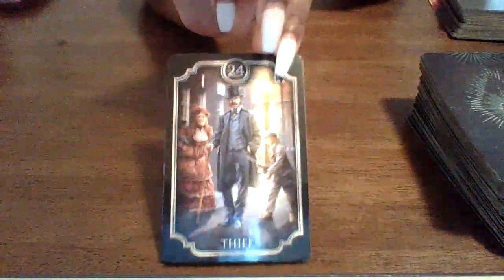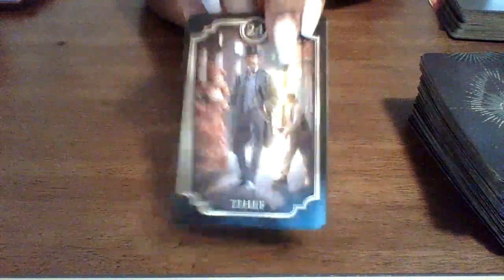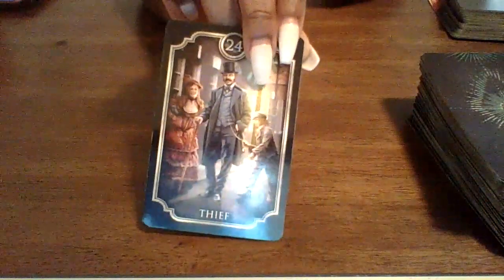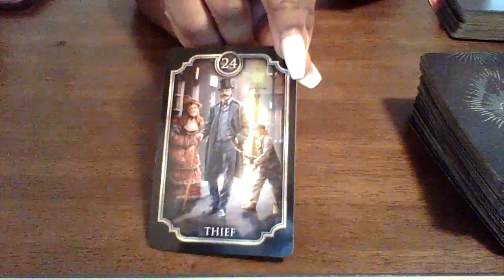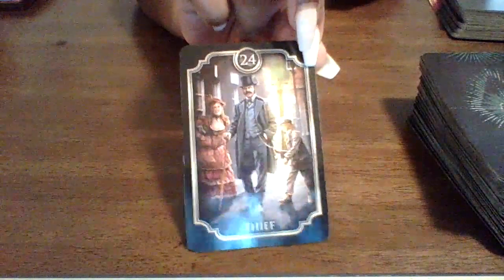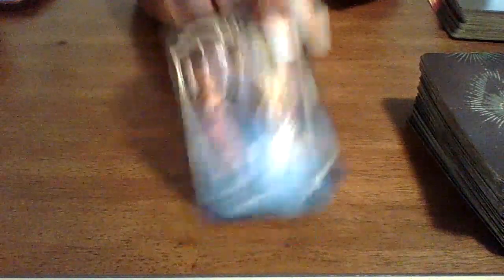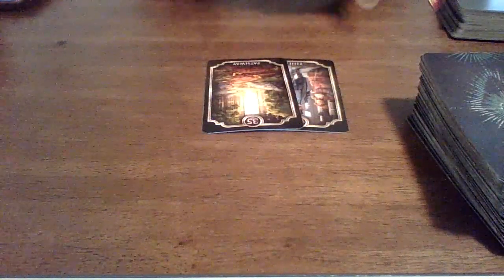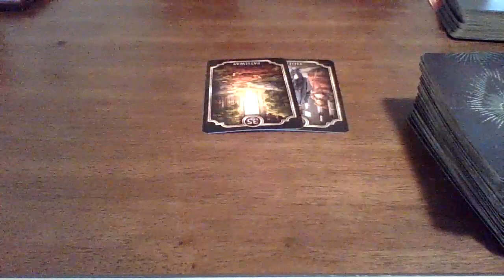Protect Your Energy ....They Are Stealing Your Energy! Sending You Evil Eye!